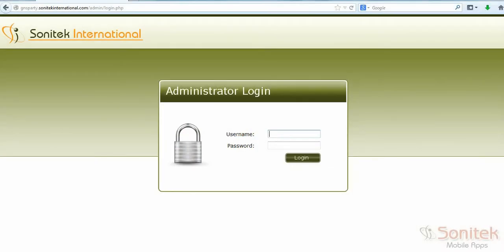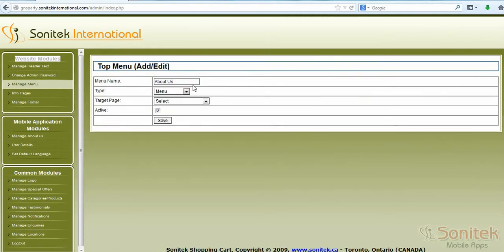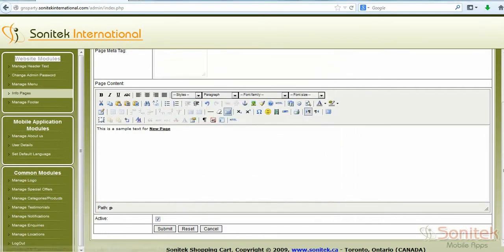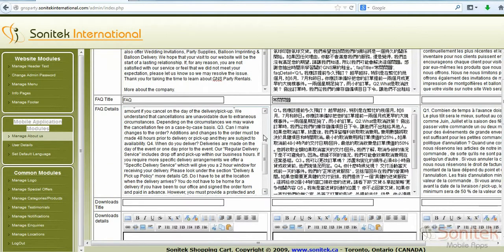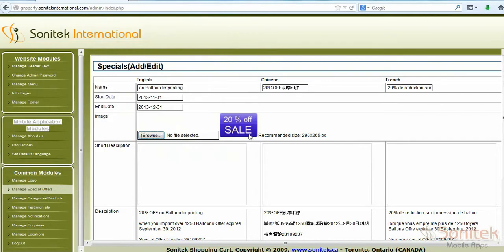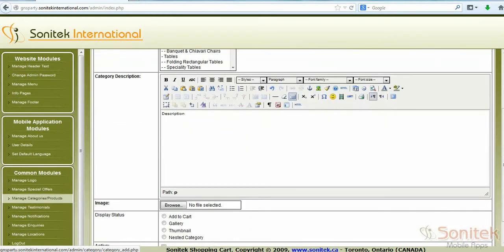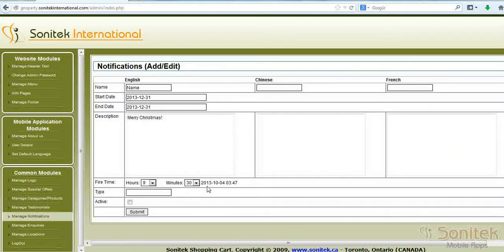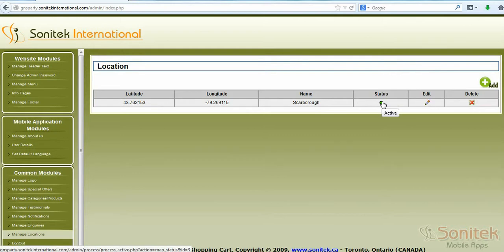Video Tutorial for Website & Mobile App Control Panel- Website Designing & Mobile App Development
SonitekApps this video shows Step by Step video tutorial of back-end for website and mobile app. This video will explain you the backend flow of mobile website designing and mobile app development in/ an easy way.